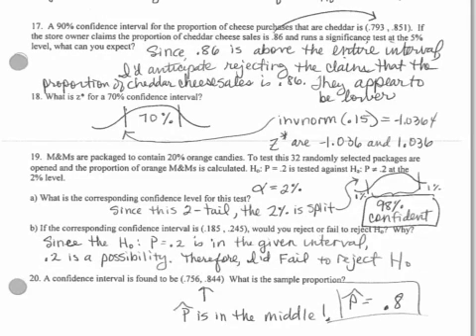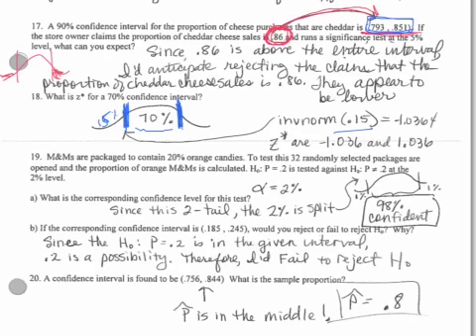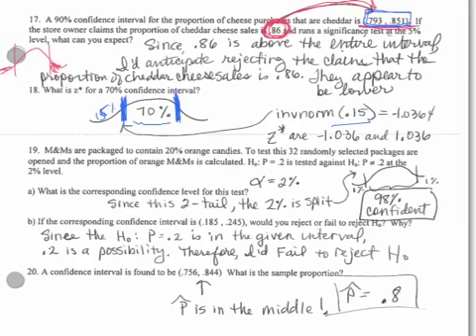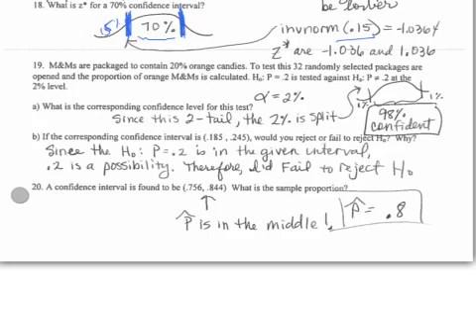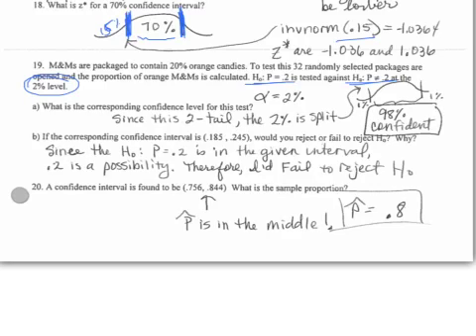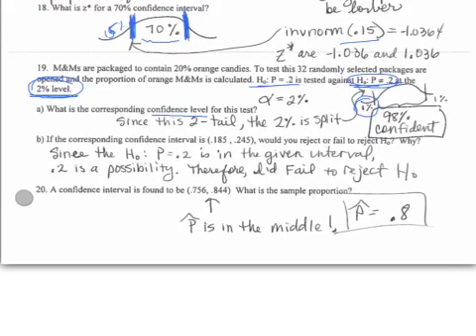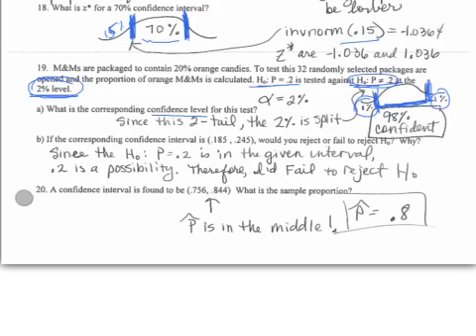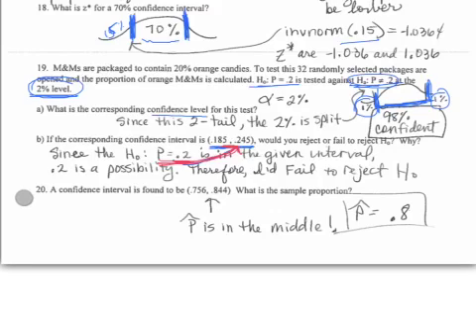Review 19-22 #17-20